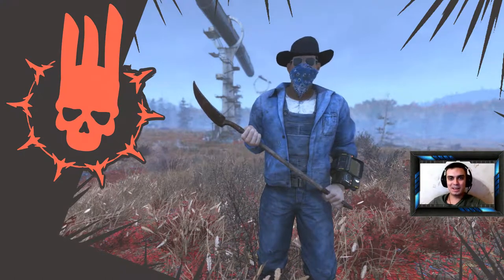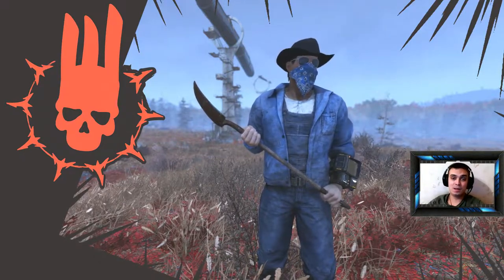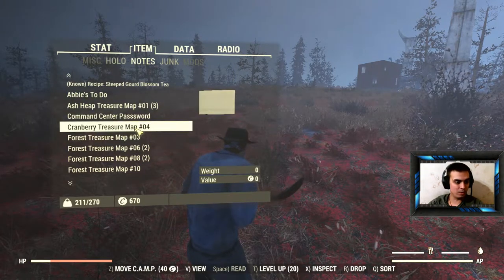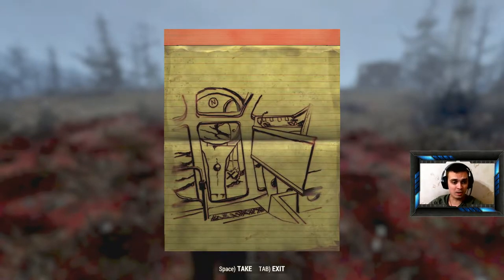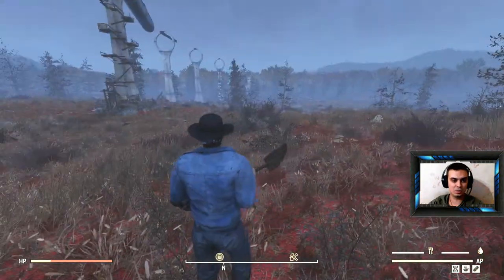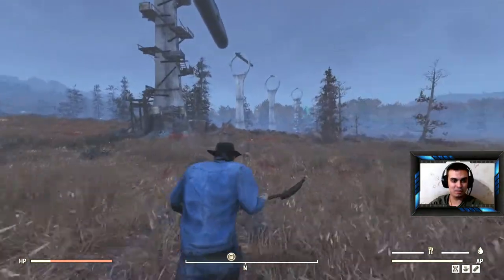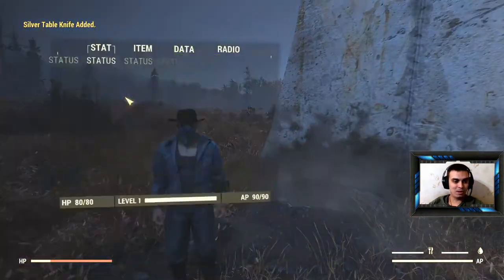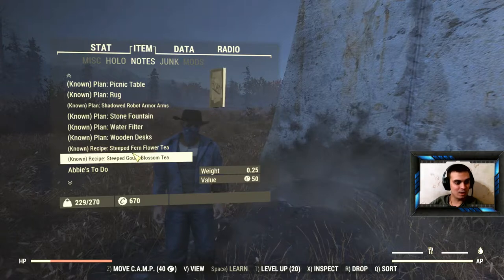Fallout 76 Cranberry Bog Treasure Map 04 with Luck SPECIAL 25+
Wanna find out the exact location of Cranberry Bog Treasure? Let us find Cranberry Bog Treasure Map 04. Do you think we can hit it sooner?

2) Provide me with your HONEST feedback in the comments. What you liked and what you disliked.
3) Recommend me what type of videos would you want to see on my channel.